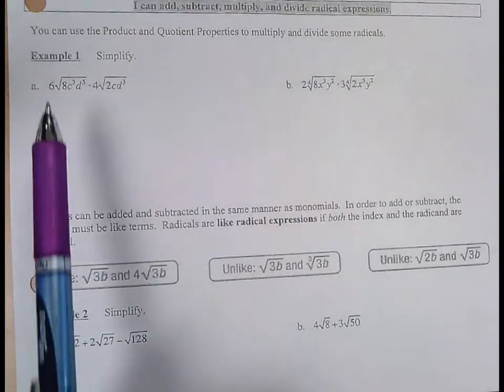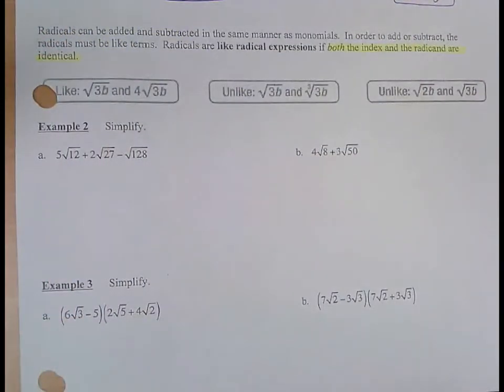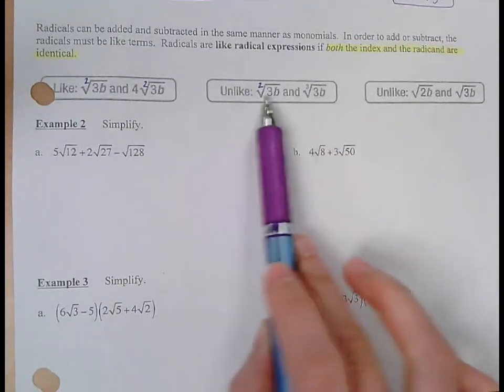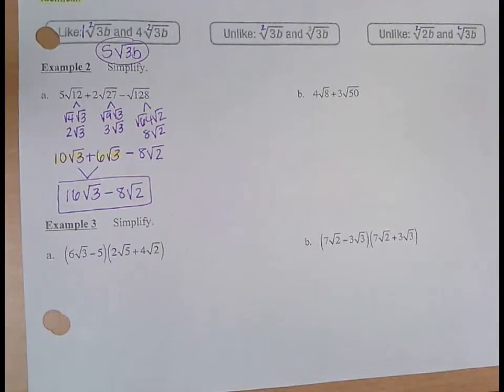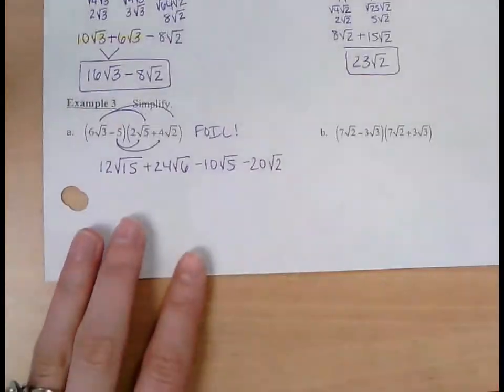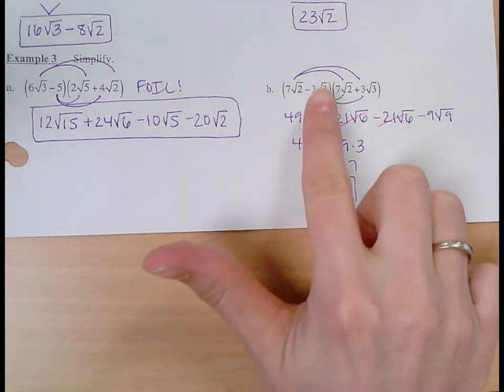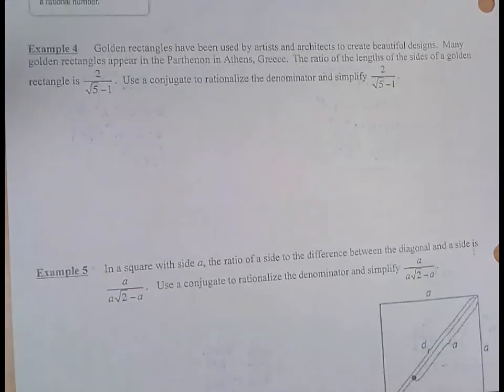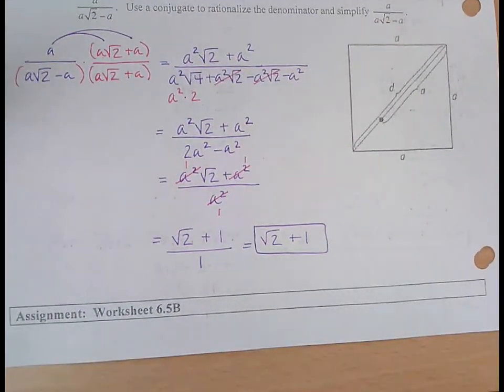Lesson 6.5B Operations with Radicals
Algebra 2 Lesson 6.5B Operations with Radicals